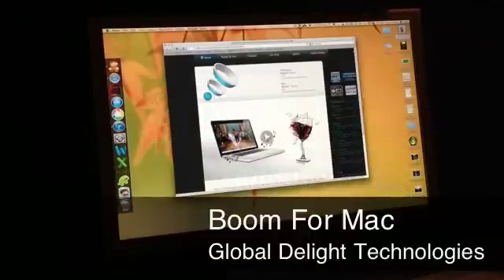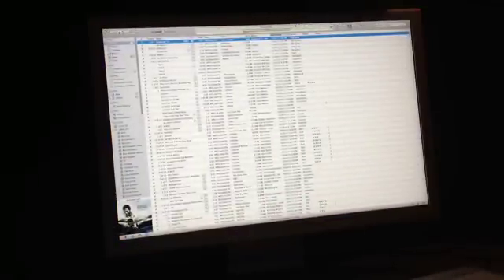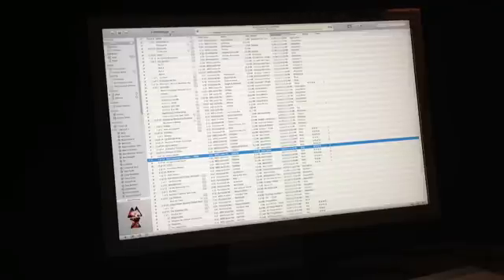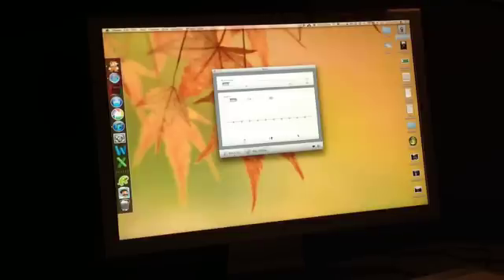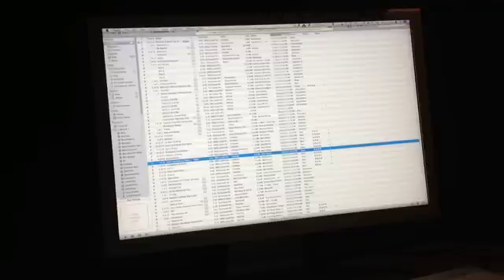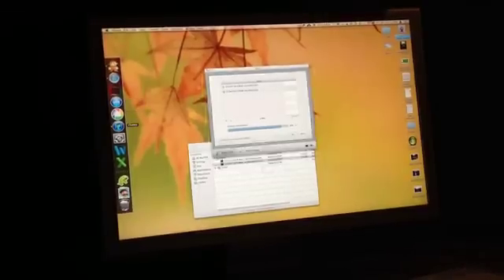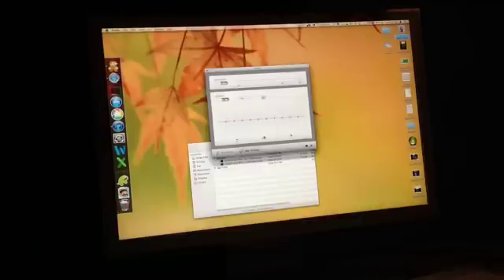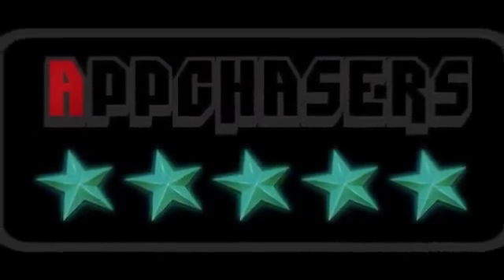Review: Boom Volume Booster For Mac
We review Global Delight Technologies' speaker volume booster Boom. Available on the Mac App Store.